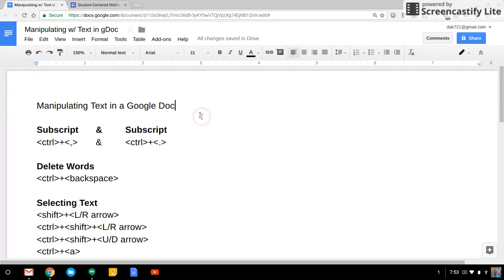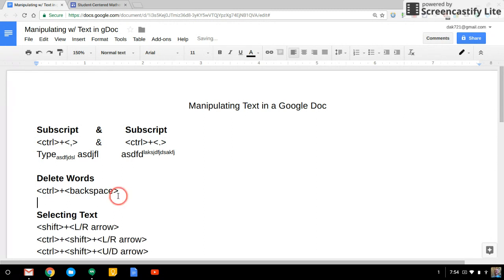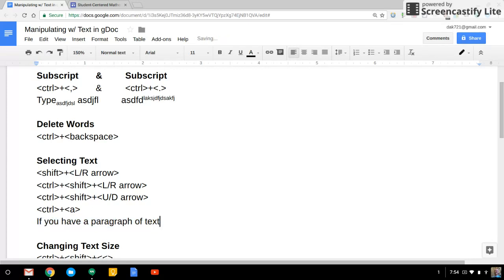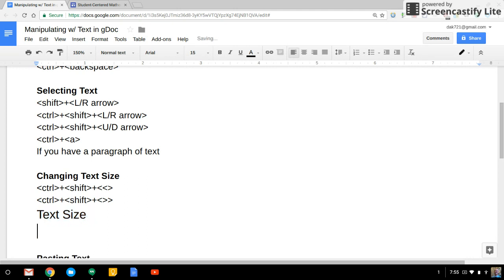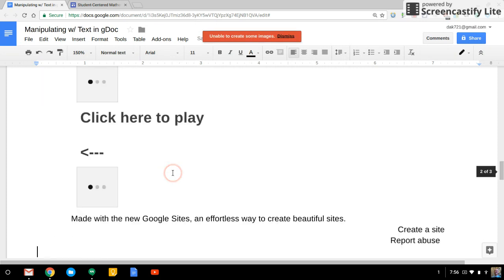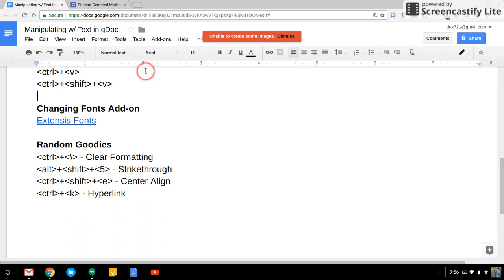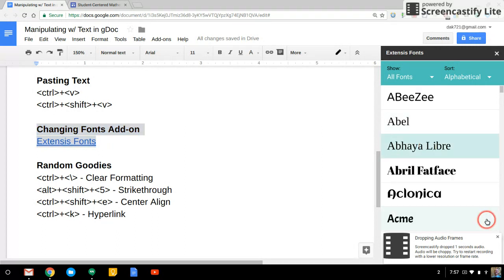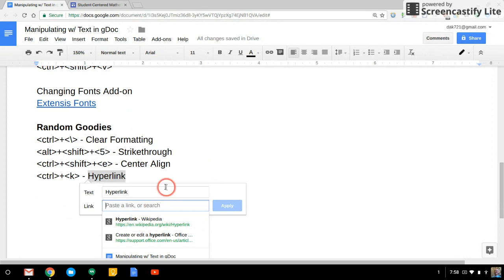Manipulating Text in a Google Doc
Manipulate text in a Google Doc